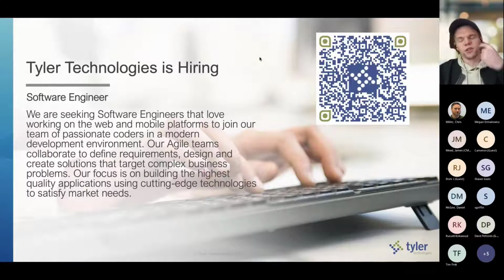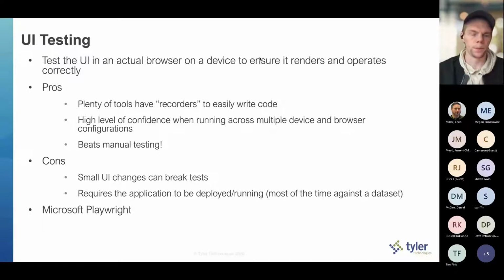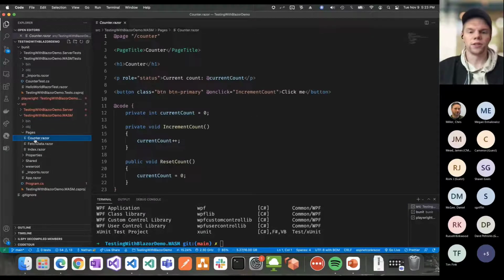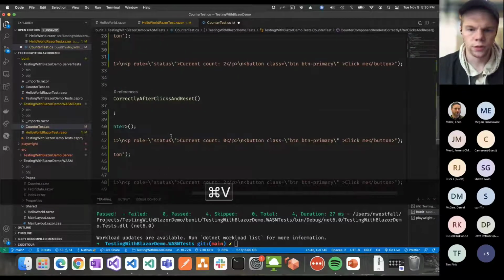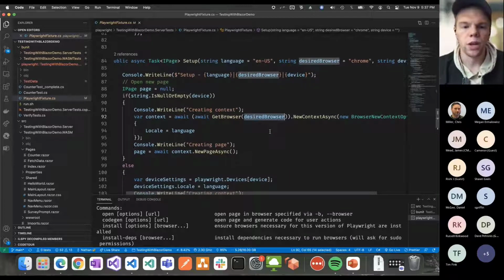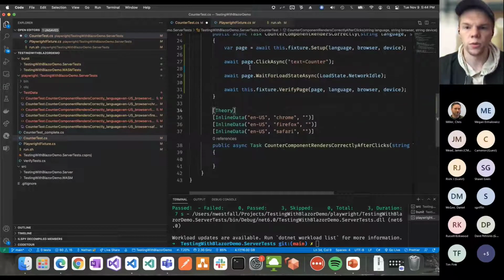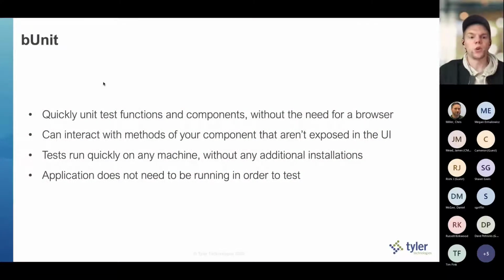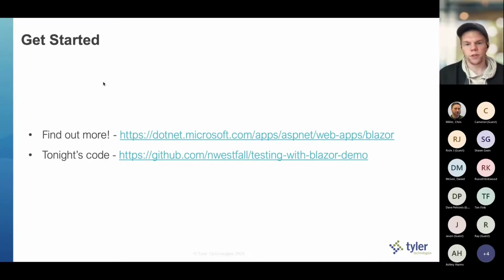Getting started with testing in Blazor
Whether it be Blazor Server or Blazor WASM, testing your application is a crucial part of any development process. Whether you are writing a new application or want to build reusable components, everything still needs to be tested. In this session, we will be looking at a simple Blazor app with custom components and show how you can test them both traditionally with automated browser sessions as well as actually unit testing your component logic and rendering.

Presenter:
Nathan Westfall is a Software Engineering Manager working at Tyler Technologies, with a focus on mobile and cloud development. He enjoys fixing code, building new integrations, and breaking old ones. If you are even in upstate New York on the weekend and really enjoy the music coming from the local bars, peek inside and see if you can find behind the production booth.